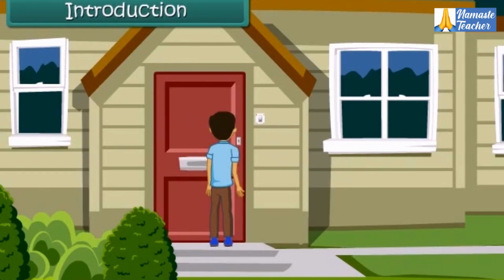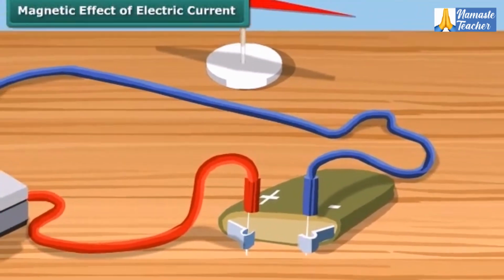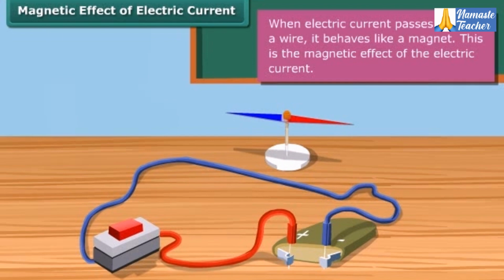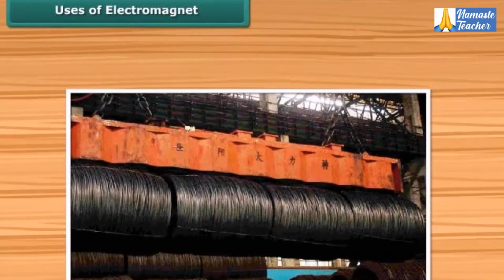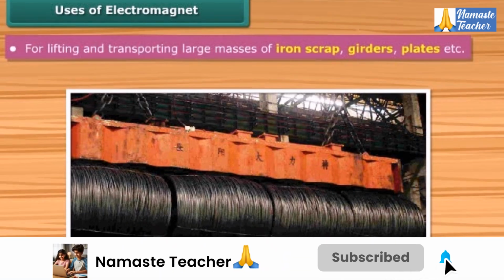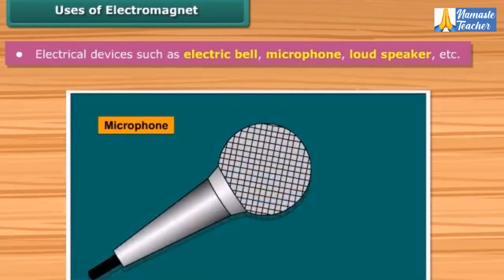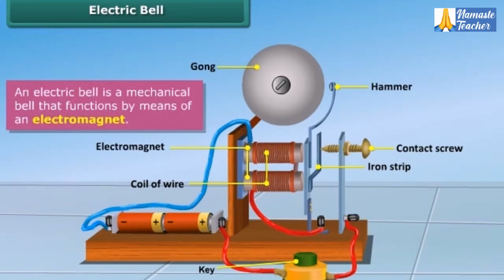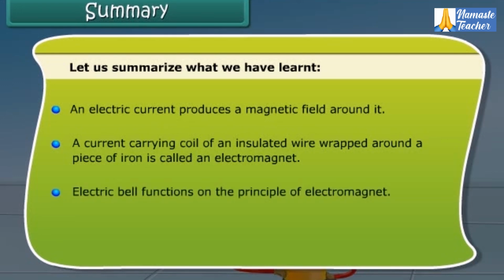💥 Class 7: The Thrilling Magnetic Effects of Current!🧲|Dive into Electromagnets & Electric Bells!⚡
Electric current is not just about powering devices; it can also create a magnetic field! This is known as the magnetic effect of electric current. In this Class 7 Science lesson, we'll cover:

1. Magnetic Effect of Electric Current: Discover how a current-carrying conductor produces a magnetic field, and learn to visualize this field using practical examples like the right-hand thumb rule.

2. Electromagnets: Understand what an electromagnet is, how it works, and where it is used. We'll also compare electromagnets with permanent magnets.

3. Electric Bell: Explore how the magnetic effect of current is applied in an electric bell, a device commonly used in schools and homes. We'll break down its working into simple, easy-to-understand steps.
Worksheet
1. Fill in the Blanks
a) A current-carrying conductor generates a __________ around it.
b) The right-hand thumb rule helps to determine the __________ of the magnetic field.
c) An electromagnet is created when an __________ is wound around a core and electric current is passed through it.
d) In an electric bell, the movement of the hammer is caused by __________.

2. True or False
a) A magnetic field is created only by permanent magnets. ( )
b) The magnetic field around a straight current-carrying wire forms concentric circles. ( )
c) Electromagnets lose their magnetism when the current is switched off. ( )
d) The working of an electric bell is based on the magnetic effect of electric current. ( )

3. Short Answer Questions
a) What is the magnetic effect of electric current?
b) Define an electromagnet and give two examples of its applications.
c) Explain the role of the armature in an electric bell.

4. Long Answer Questions
a) Describe an experiment to demonstrate the magnetic effect of electric current using a compass.
b) Explain the working of an electric bell step by step.
Worksheet Answers
1. Fill in the Blanks
a) Magnetic field
b) Direction
c) Insulated wire
d) Electromagnet

2. True or False
a) False
b) True
c) True
d) True

3. Short Answer Questions
a) The magnetic effect of electric current refers to the phenomenon where a current-carrying conductor generates a magnetic field around it.
b) An electromagnet is a temporary magnet formed by passing electric current through a coil of wire wrapped around a soft iron core. Applications include electric bells and cranes used in scrap yards.
c) The armature in an electric bell is a metal strip that moves when attracted by the electromagnet, striking the gong to produce sound.

4. Long Answer Questions
a) Experiment to Demonstrate Magnetic Effect of Electric Current
• Take a straight wire, a compass, and a battery.
• Connect the wire to the battery terminals to form a closed circuit.
• Place the compass near the wire.
• When current flows through the wire, the compass needle deflects, showing the presence of a magnetic field around the conductor.
b) Working of an Electric Bell
• When the switch is pressed, current flows through the circuit.
• The current energizes the electromagnet, creating a magnetic field.
• The electromagnet attracts the armature, causing the hammer to strike the bell.
• When the armature moves, the circuit breaks, stopping the flow of current.
• The electromagnet loses its magnetism, and the armature returns to its original position, reconnecting the circuit. This cycle repeats, producing the ringing sound.